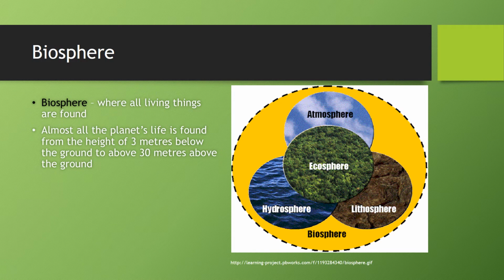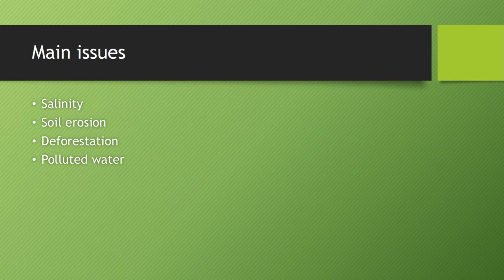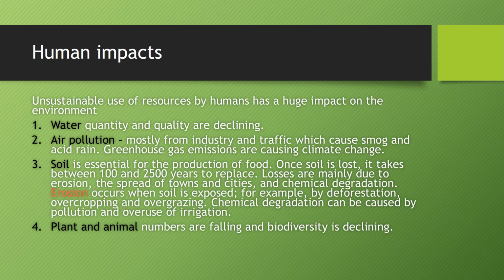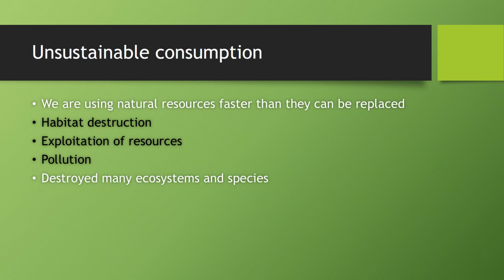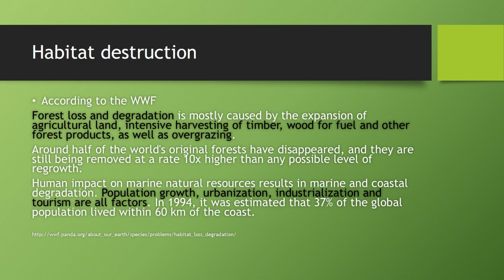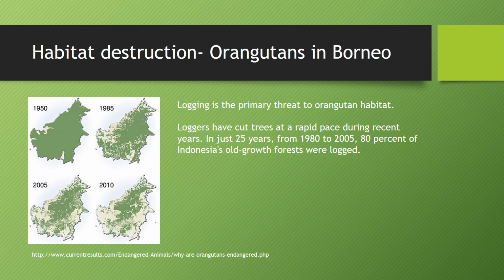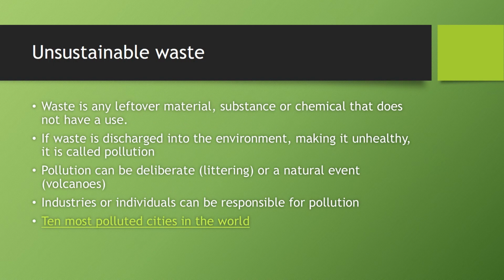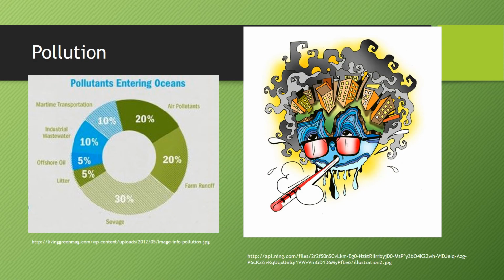Unsustainable use of resources